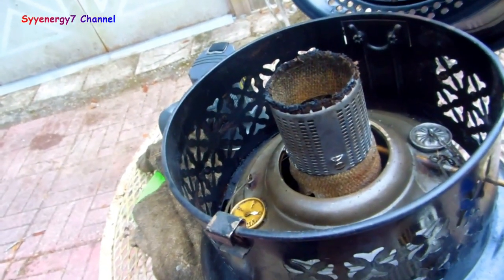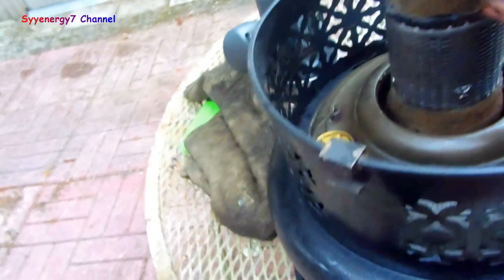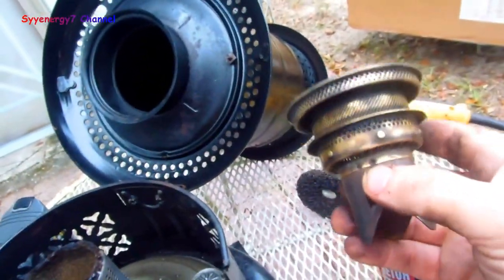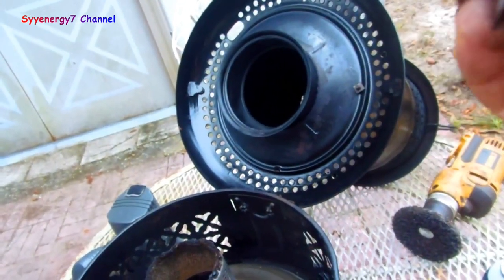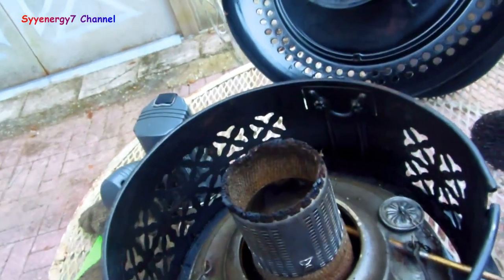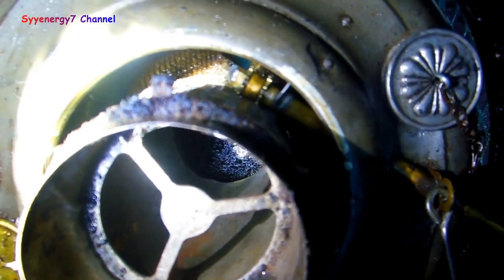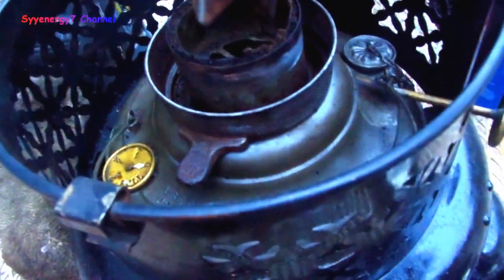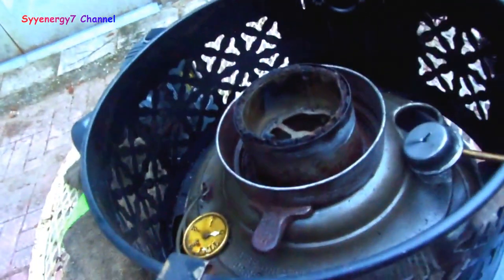Perfection Heater Wick worn down & maintenance tips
The cotton wick on this Perfection 1550 kerosene and oil heater was well worn down.  Bur despite the wick on this Perfection 1550 kerosene and oil heater being well worn down when I bought this heater used, the heater still worked very well with ULSD diesel fuel.  It was not until the wick wore down to almost nothing did I see a lowering o heat output.  This Perfection 1550 kerosene and oil heater did stay pretty clean despite using ULSD diesel fuel versus kerosene.  Here I show the typical maintenance tips for this Perfection 1550 kerosene and oil heater.  You do want to clean any carbon from the flame spreader on this Perfection 1550 kerosene and oil heater and keep all the vent holes open and clear of carbon and soot from building up on the flame spreader.